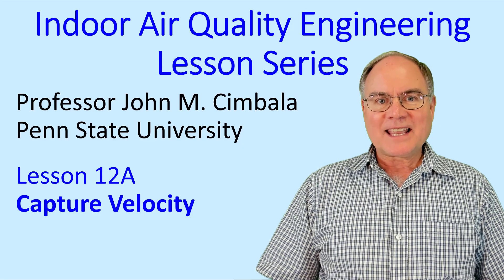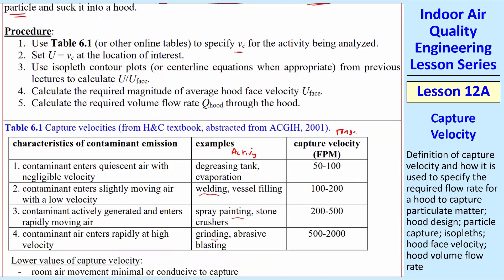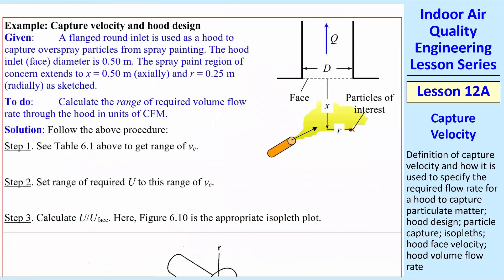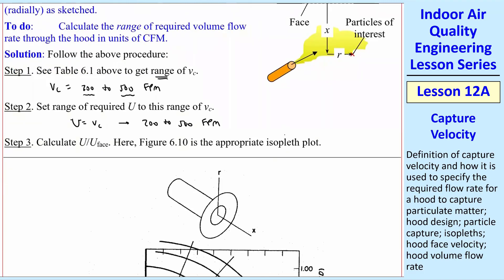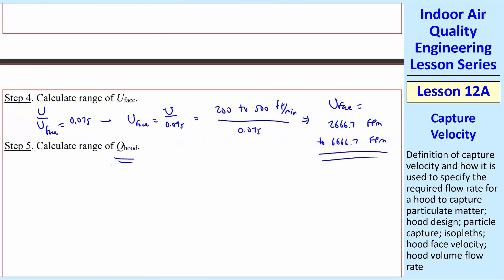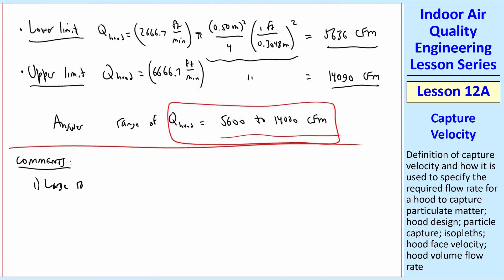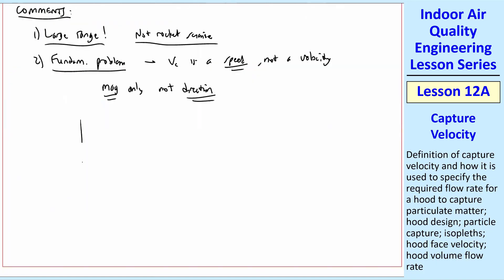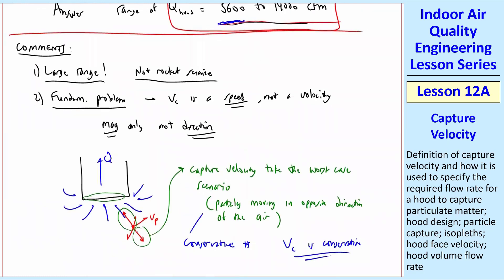IAQ Engineering Lesson 12A: Capture Velocity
Indoor Air Quality (IAQ) Engineering Lesson Series - Lesson 12A: Capture Velocity

In this 8-minute video, Professor John Cimbala defines capture velocity and how it is used to specify the required flow rate for a hood to capture particulate matter. He also defines and discusses isopleths, hood face velocity, and hood volume flow rate.